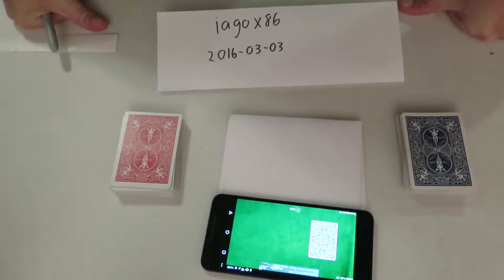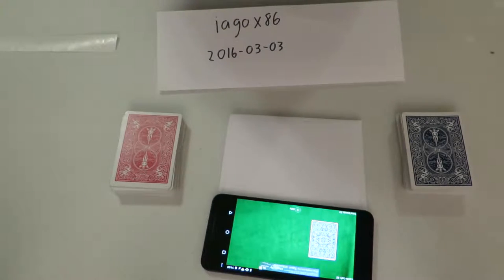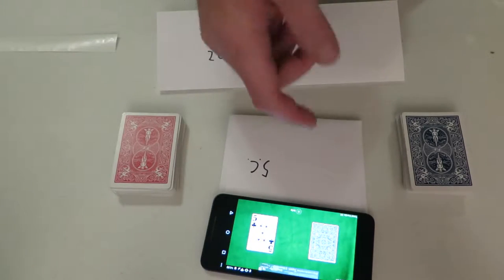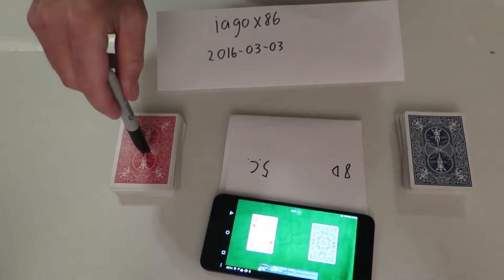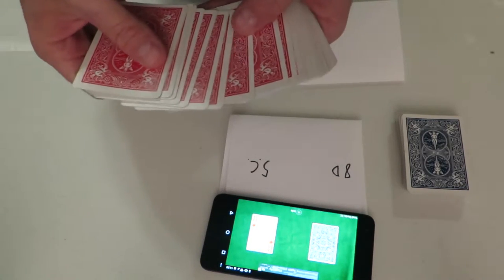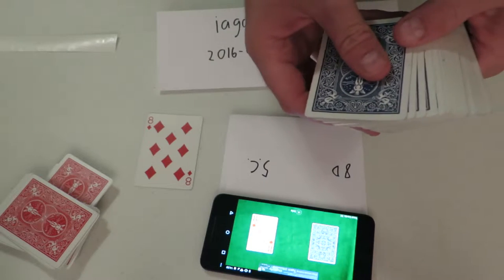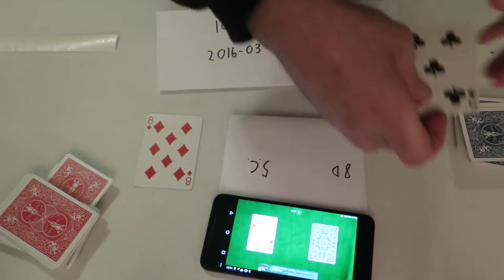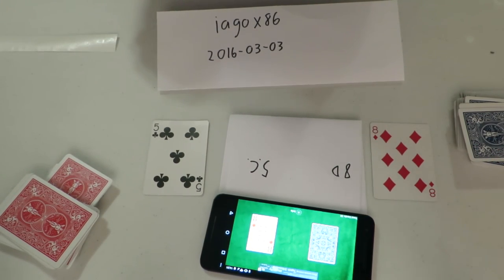Magician's mistake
A small variation on a classic effect. I'm sure I'm not the first person to come up with this one :)

The phone is a surrogate for a person choosing a card.